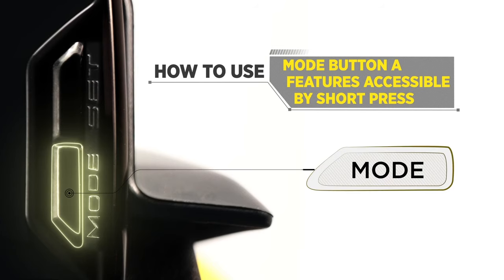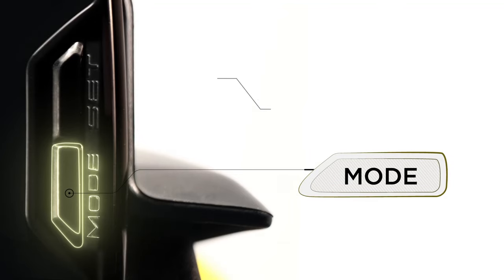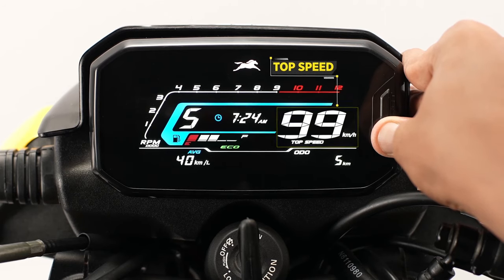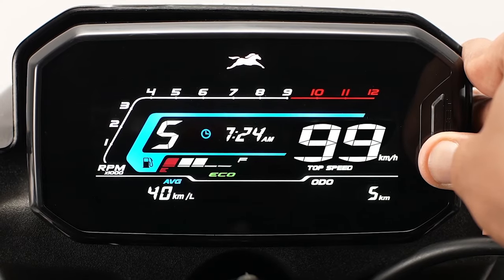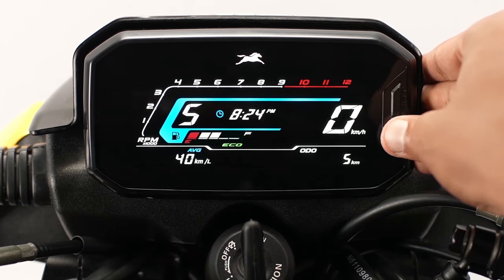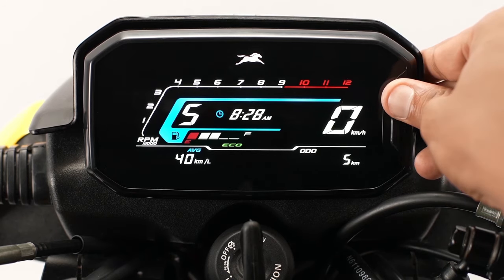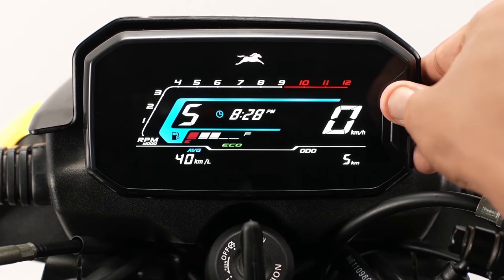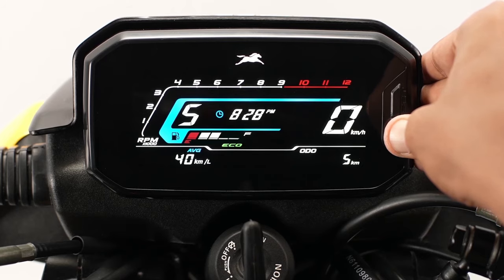How to use features of Digital Speedometer? Let's find out | TVS Raider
The first in segment fully digital reverse LCD cluster has various features for a better riding experience. They include:

1. Better visibility and multicolour display
2. First in segment Top Speed Recorder
3. Average Speed
4. Gear Position and Gear Shift Indicator
5. Digital Clock
6. Trip A, B and F
7. Distance to Empty & Average Fuel Economy
8. Tachometer

Learn how to set the functionality for the features and access them through this tutorial video.